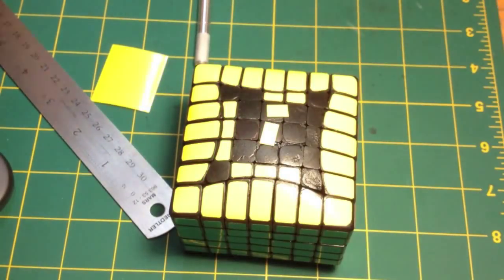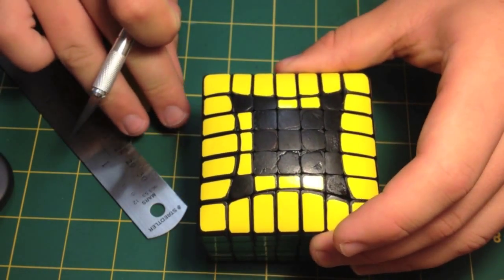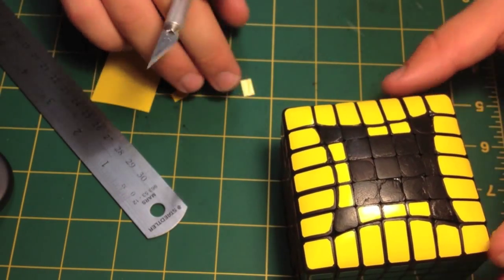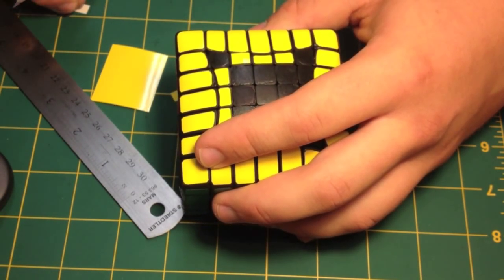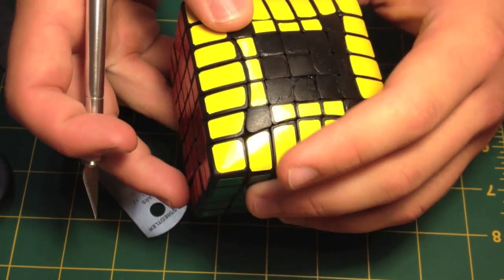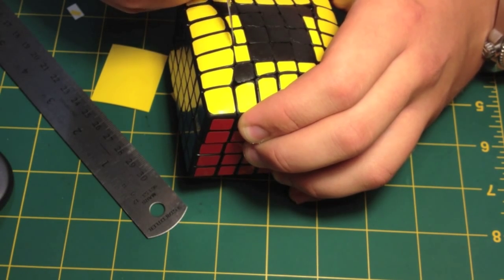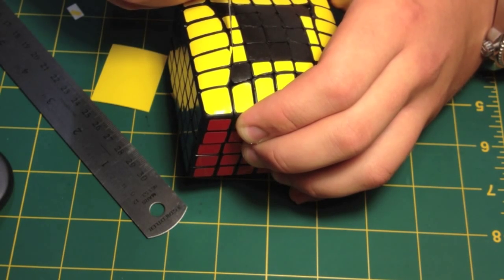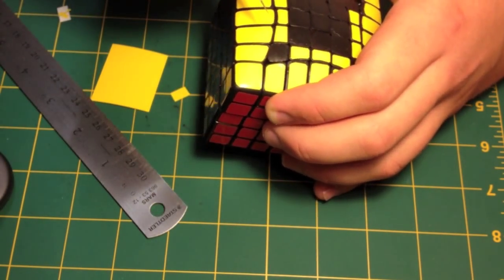Tutorial: Cutting Custom Puzzle Stickers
Cutting stickers for hand-built puzzles is (in my opinion) the longest and most cumbersome part of the whole build. Instead of individually measuring each sticker out before cutting and placing, I prefer to take a different approach as seen in the video.